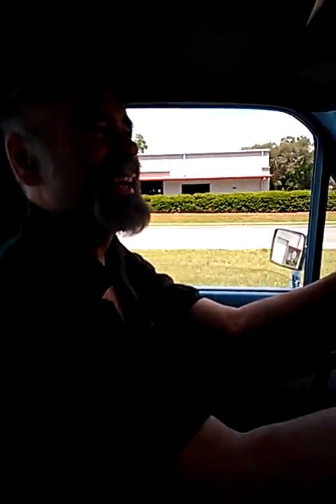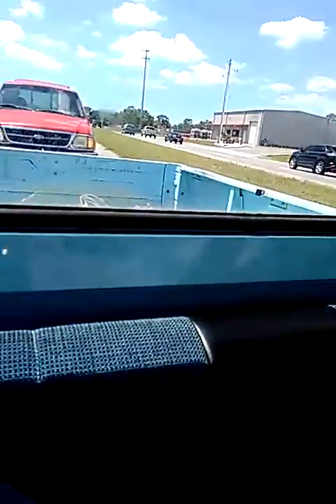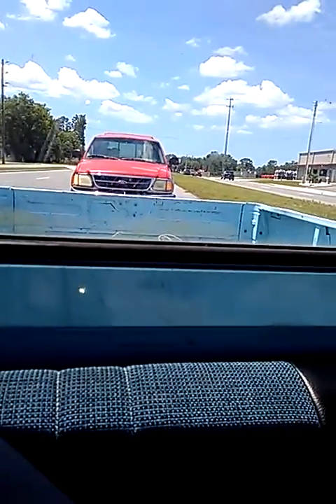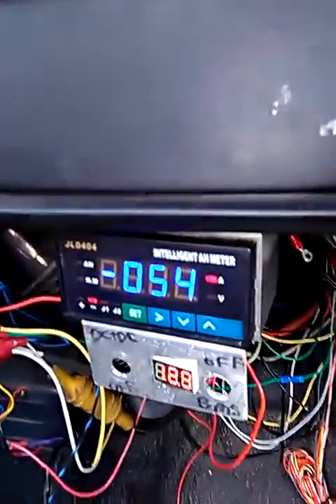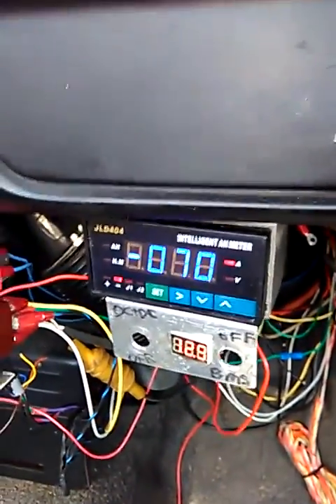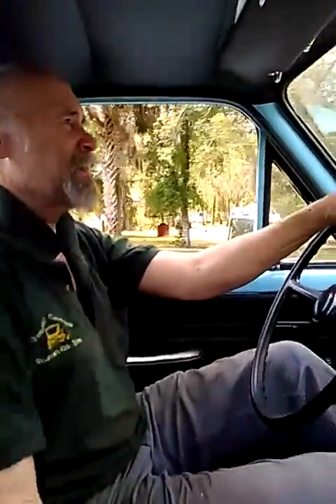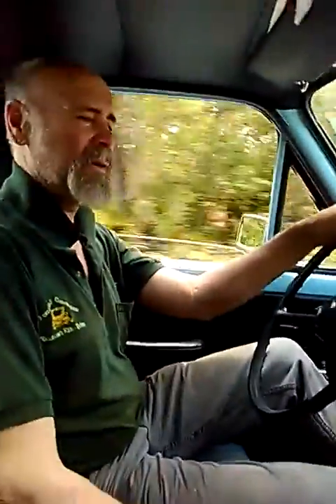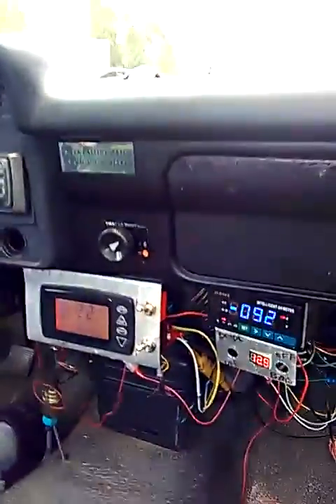EV with hyper 9 towing F150 pu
5 months with electric pickup with Hyper 9 motor. As a distributor for netgain Motors I am testing their new hyper 9 AC motor. It's not a old fashion AC motor, but a SRIPM motor, synchronous reluctance internal permanent magnet,   have a bank of 6 Chevy Volt. 5 kwh modules . The 30 cell blocks get me close to the peak 130 volt inverter voltage.